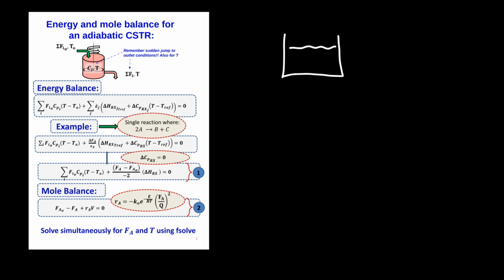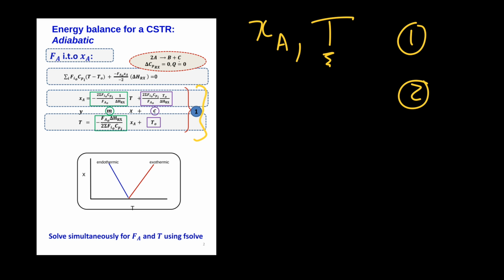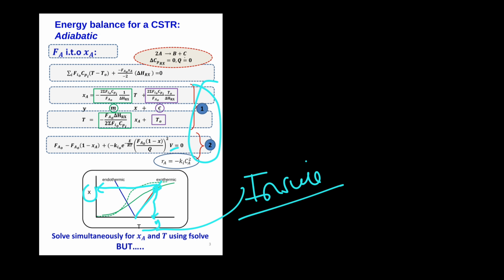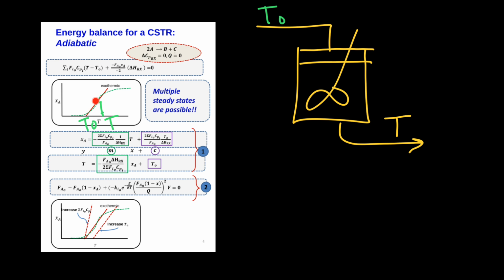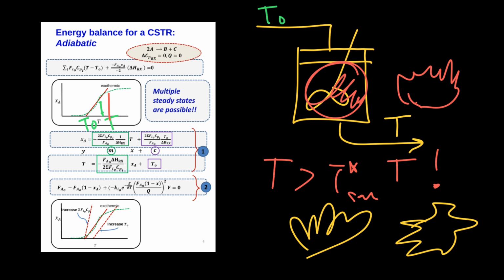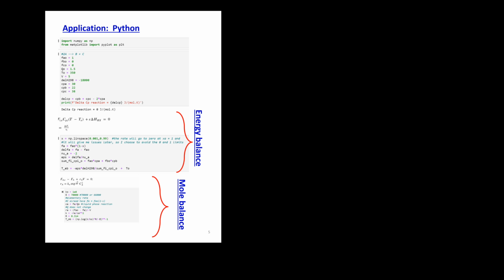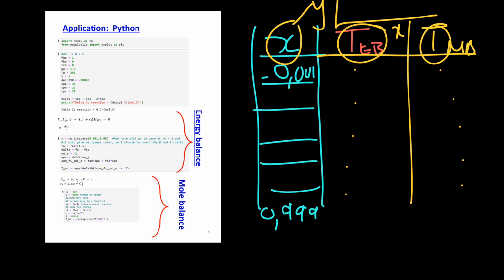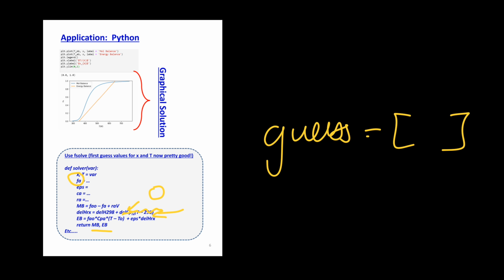Lecture 05 Theme5 2 adiabatic CSTR